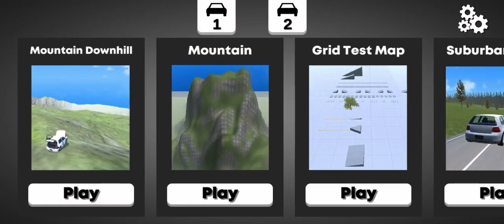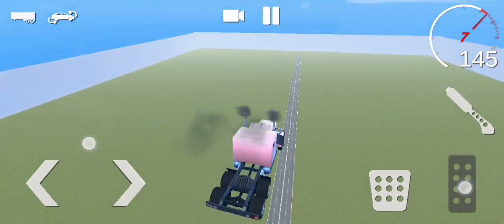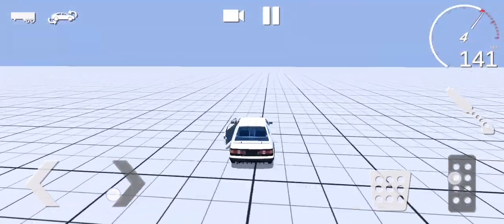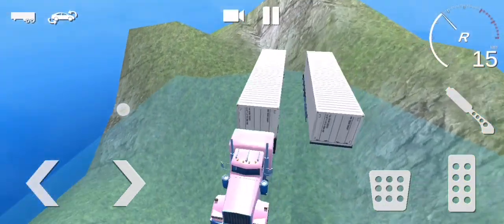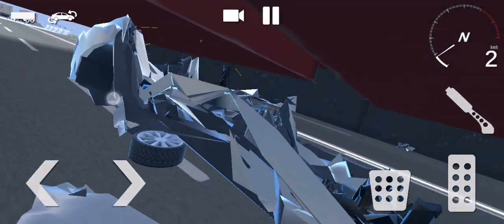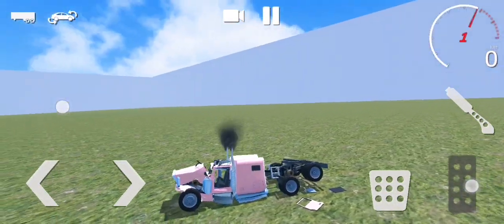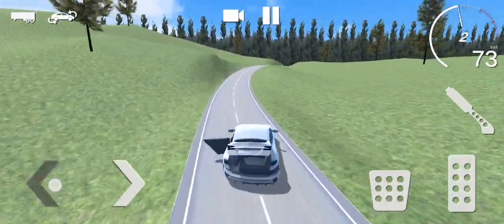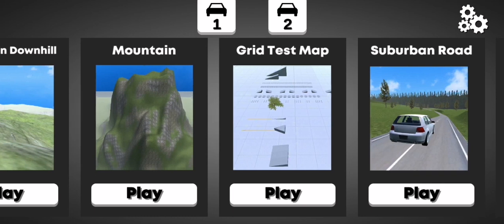car crash simulator: accident gameplay